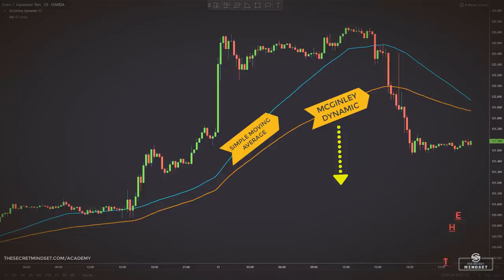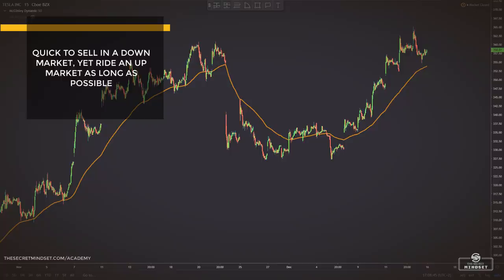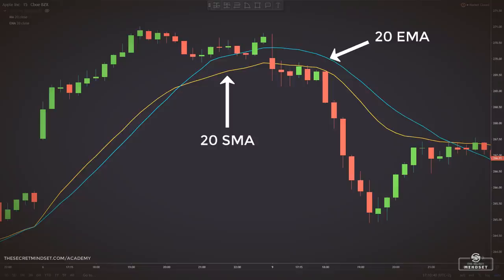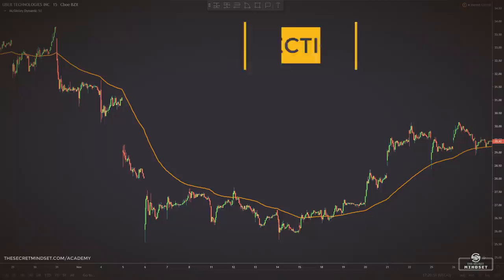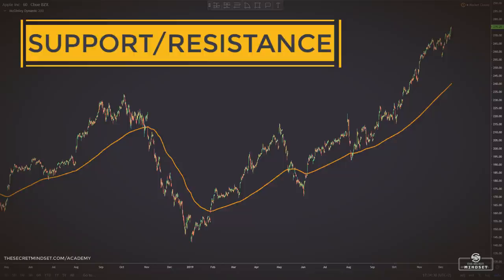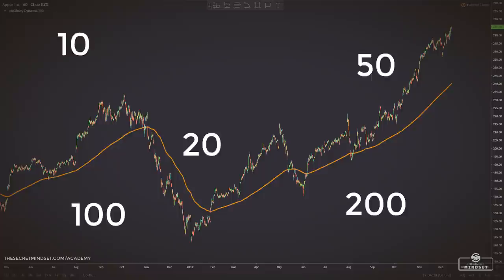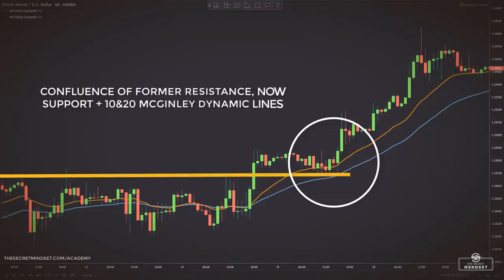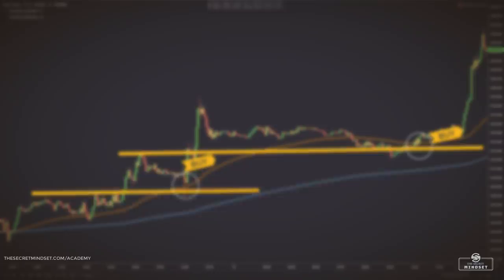Best Moving Average You've Probably Never Heard Of (McGinley Dynamic Trading Strategy)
In this video you’ll discover:
• What is Mcginley Dynamic indicator and how Mcginley Dynamic work in forex and stock market
• How to use and how to read Mcginley Dynamic on Forex, stock market or any other financial marke (how to buy and sell using Mcginley Dynamic moving average indicator)
• How to interpret Mcginley Dynamic when trading stocks (Mcginley Dynamic explained for beginners)
• How does Mcginley Dynamic moving average work in forex and how to correctly trade with Mcginley Dynamic indicator
• How to take long and short positions with Mcginley Dynamic in a trading strategy
• Which are the best Mcginley Dynamic settings and parameters for day trading
• How to make money online trading stocks and Forex market using Mcginley Dynamic
• The truth about Mcginley Dynamic crossovers and what are the best signals offered by Mcginley Dynamic
• How to trade crossovers, pullbacks and how to follow the trend using Mcginley Dynamic moving average
• Several Mcginley Dynamic trading strategies for day trading/swing trading or scalping the forex and stock market
• Other day trading/swing trading moving average trading strategies on multiple time frames